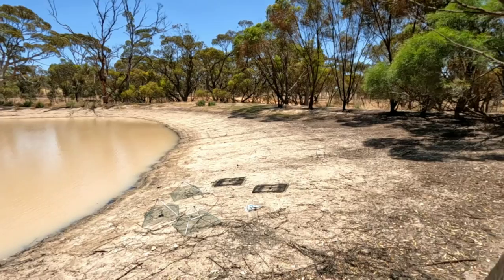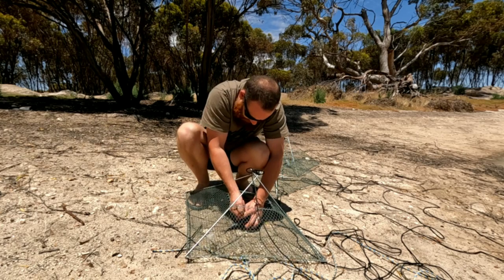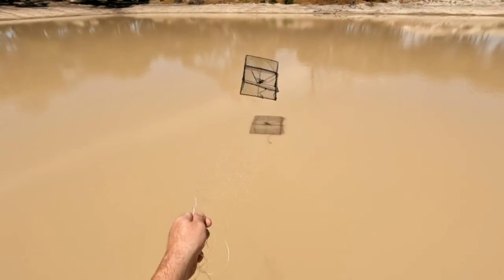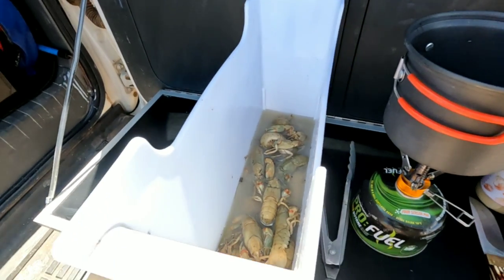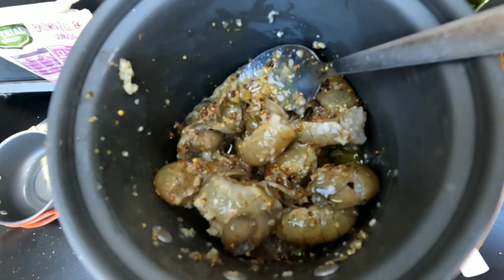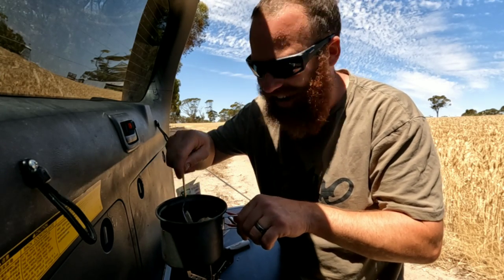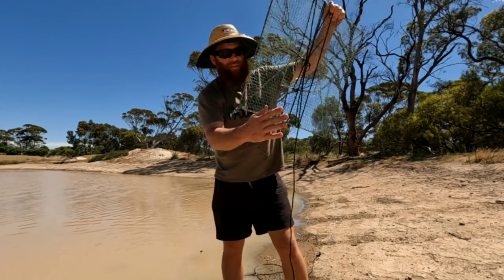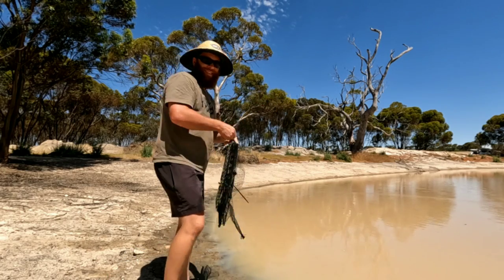CATCH and COOK wheat belt YABBYs, CRAWFISH, CRAWDADs 2023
Come along with me on the most INSANE Yabby mission ever and a awsome CATCH and COOK for lunch 🎣🤙🔪🌿🦀🔥